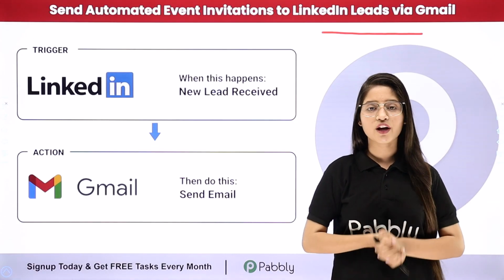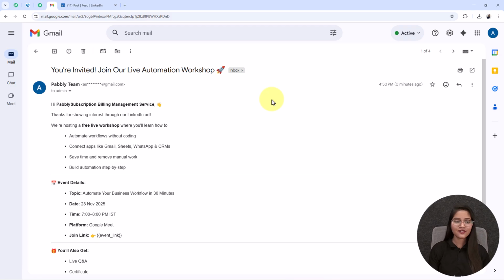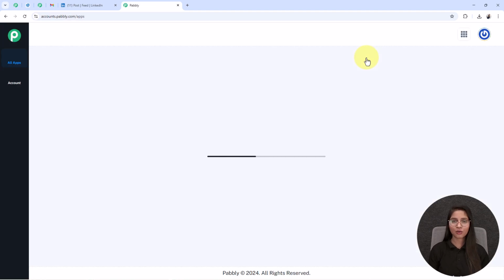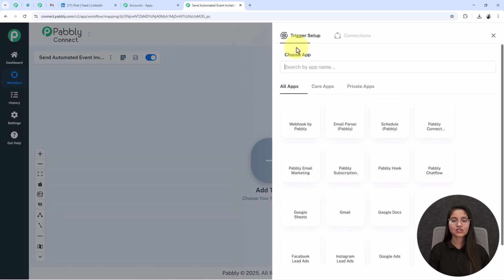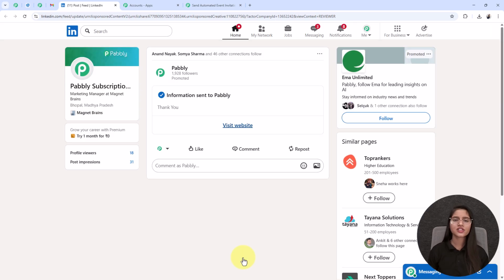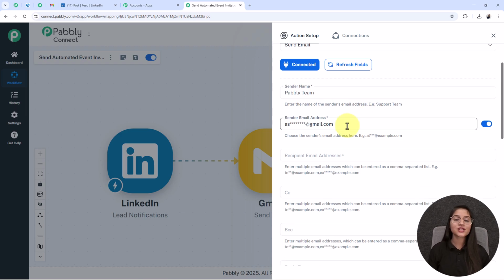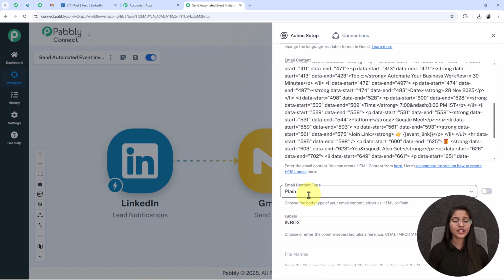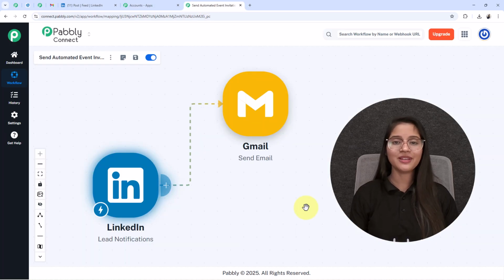Send Automated Event Invitations to LinkedIn Leads via Gmail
In this video, you'll learn how to send automated event invitations to your LinkedIn leads using Gmail. We'll guide you through the steps to integrate your LinkedIn contacts with Gmail, ensuring your invitations reach the right audience effortlessly. Pabbly Connect simplifies this process by automating the connection between LinkedIn and Gmail, allowing you to send personalized invitations without any manual effort. This effective setup saves you time and enhances your outreach, ensuring you never miss an opportunity to engage with your leads.

Use Case:-

I want to send automated bulk emails for my upcoming event to every lead captured through LinkedIn Lead Ads and store their responses in Google Sheets.

Benefits of Pabbly Connect:

1. Automation: Save time, money, and resources by automating tasks.

2. Integration: Connect various web services to create efficient workflows.

3. Security: Enjoy industry-standard security for your data.

4. Scalability: Easily add new applications and services to your workflow.

5. Cost-effective: Choose from plans suitable for different business sizes, with no charges for internal tasks.